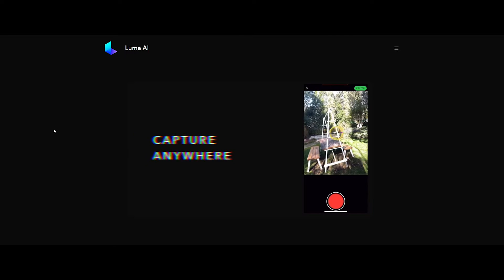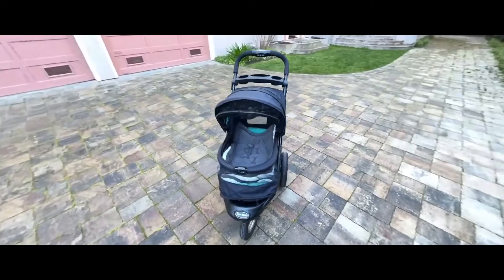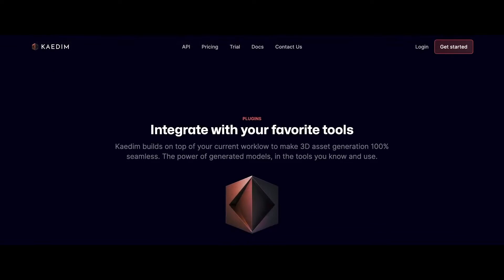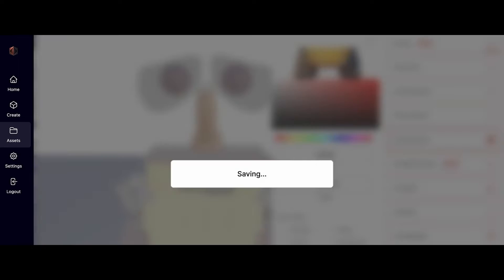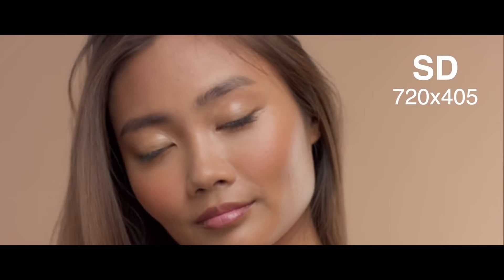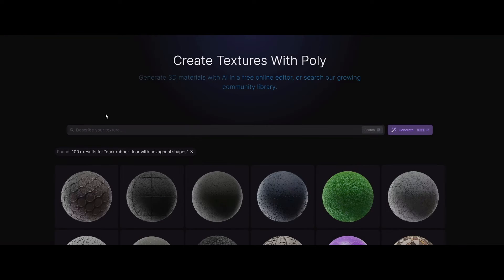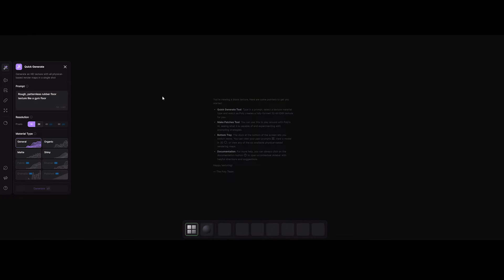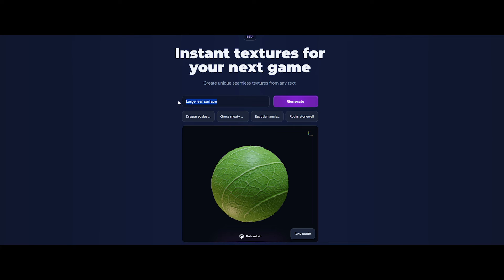5 INCREDIBLE AI Tools For 3D Artists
and I'm an Art Director & CG Artist working in the VFX/CGI industry.

So today, we will explore five stunning AI tools that are set to enhance your 3D artistry.
From transforming real-world objects into 3D models to generating PBR Materials on the fly,
these tools are on the cutting edge of what's possible in 3D art.
Happy watching!

Timestamps:

00:00 Introduction
00:54 Luma AI
01:34 Kaedim3D
02:09 Gigapixel AI
02:52 Poly
03:29 Texture Lab
04:05 Outro